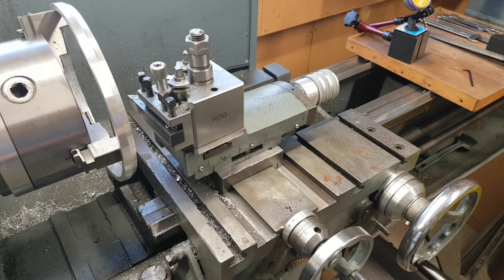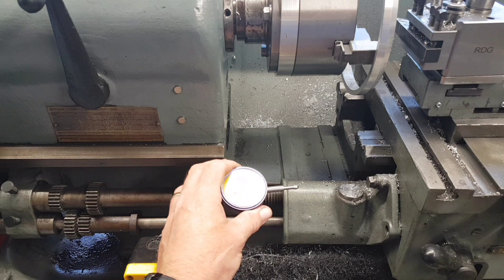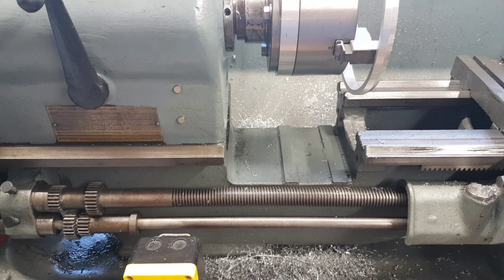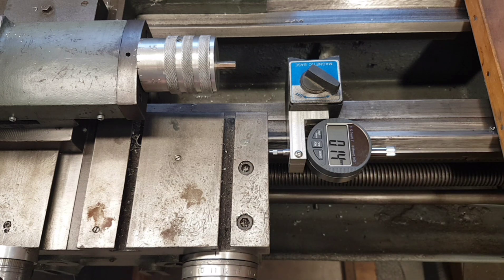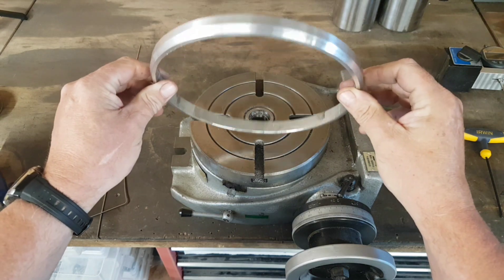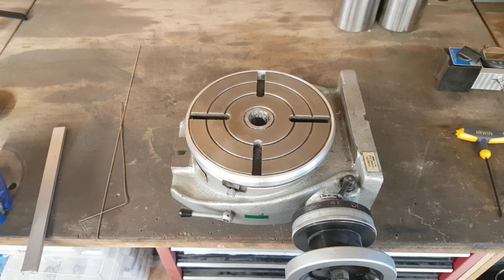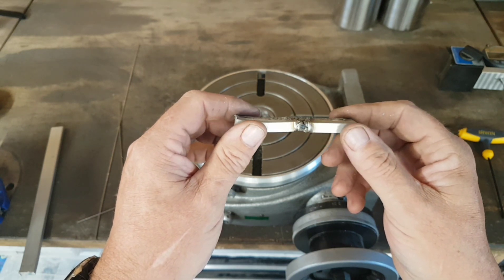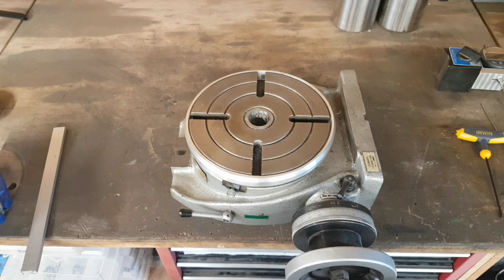Dual Axis Lathe Indicator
Indicator for use on both axis on a lathe